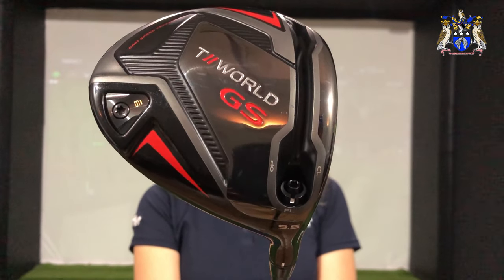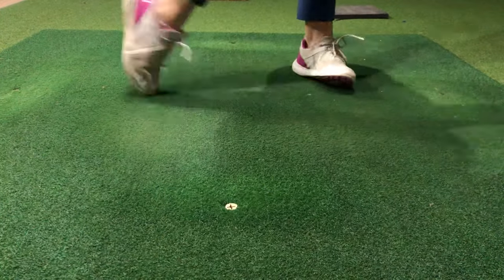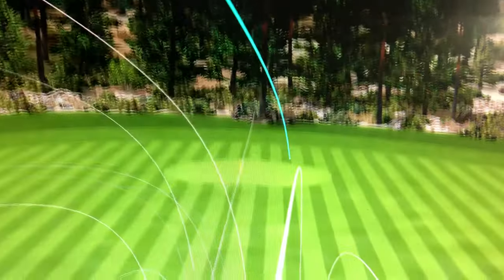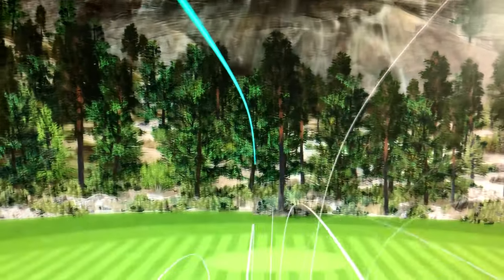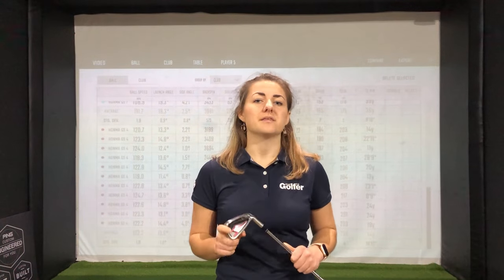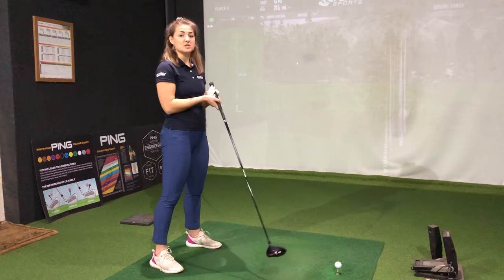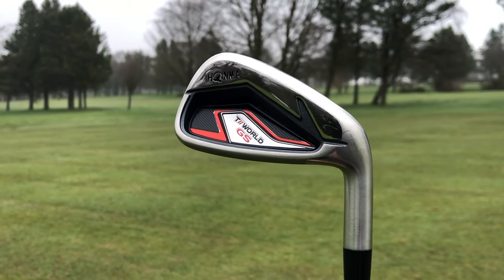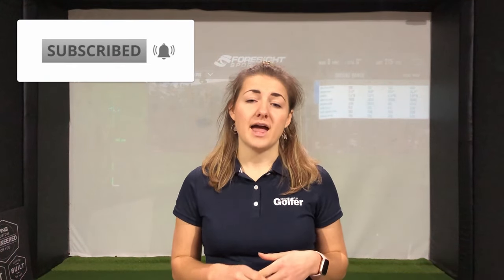Is this the best anti-slice driver of 2021? | Honma GS driver and irons review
Is this the best anti-slice driver of 2021? The new Honma GS driver is part of the new Honma GS game improvement range.

The whole line-up designed to give you more distance, be more forgiving and help get rid of that slice. But does it deliver?

Equipment editor Hannah Holden got her hands on the Honma GS irons and driver to find out...

Chapters
0:00 Honma GS game improvement range
1:05 10-iron testing
2:47 7-iron testing
5:07 4-iron testing
7:33 Driver testing